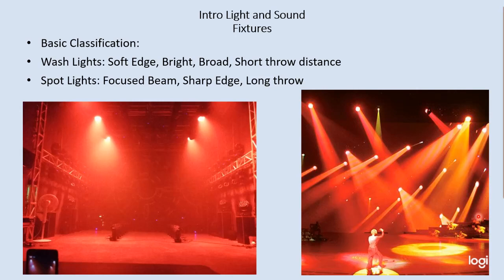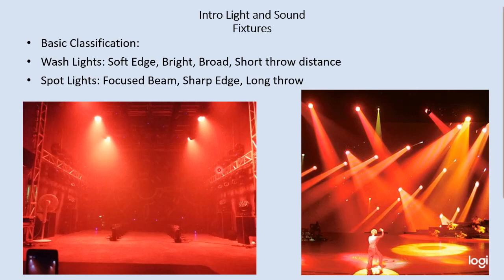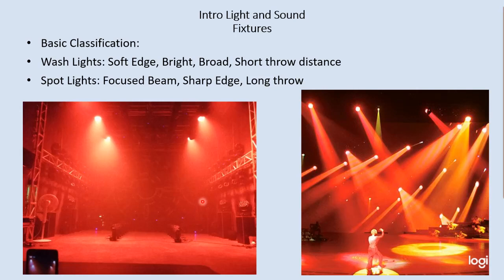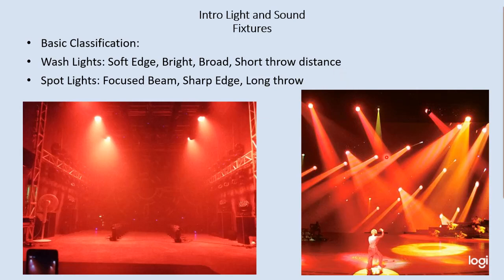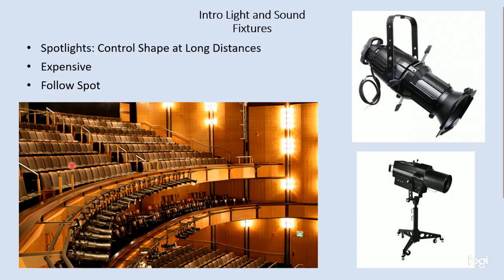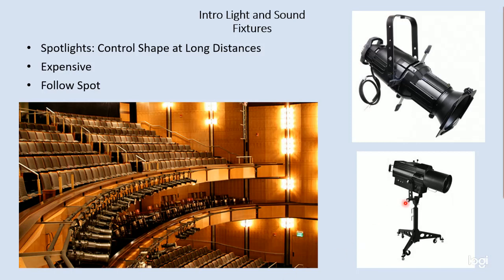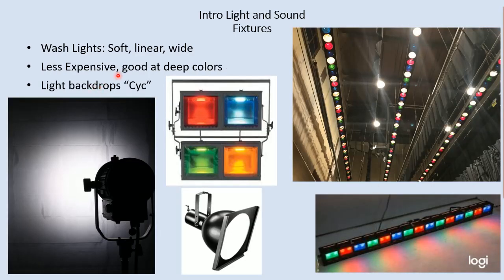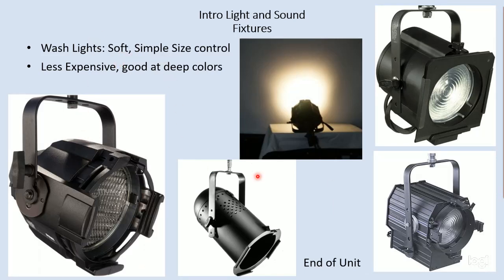Lx Fixtures 3 Wash vs Spot